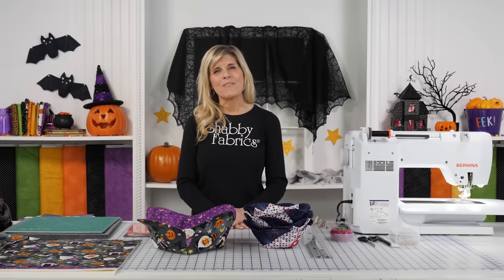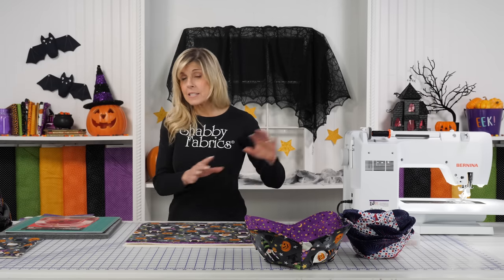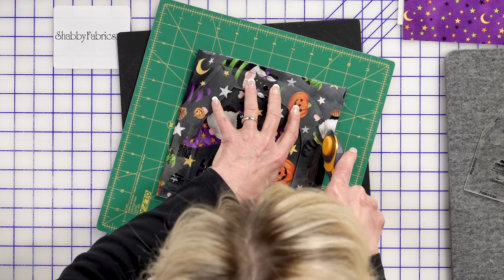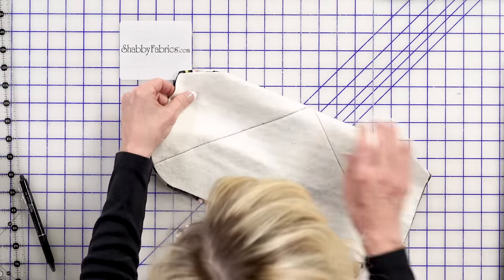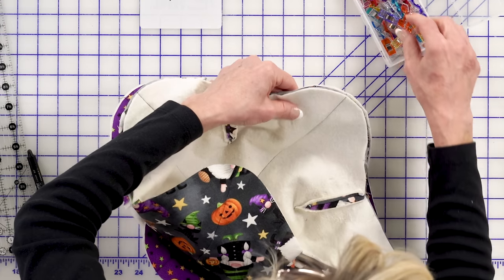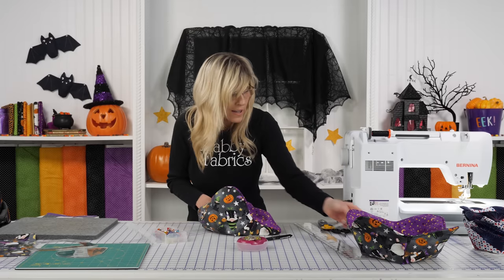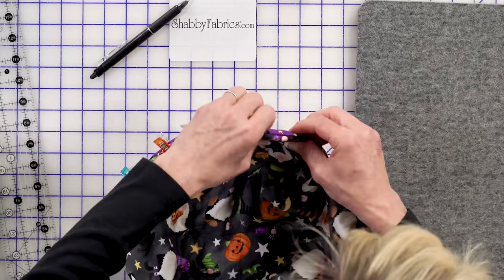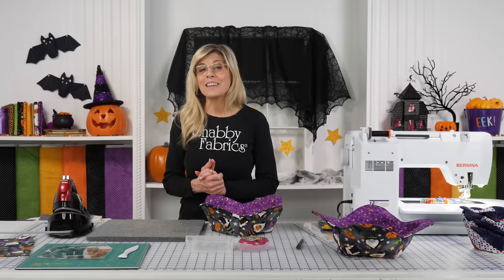How to Use the Creative Grids Bowl Cozy Template | a Shabby Fabrics Tutorial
Join Jen as she shares how to use the Creative Grids Bowl Cozy Template Set. This versatile template set can be used to make either a small or large bowl cozy, perfect for helping to keep your hands from being burned and to keep your food warmer for longer!

Greet trick-or-treaters this year with this festive Large Bowl Cozy made using Gnomes Night Out. This incredible beginner-friendly project can be made to match any home or season and makes a wonderful gift! Grab a Large Bowl Cozy Gnomes Night Out kit and get started sewing today!

- Large Bowl Cozy Pre Cut Batting - 8ct by The Gypsy Quilter